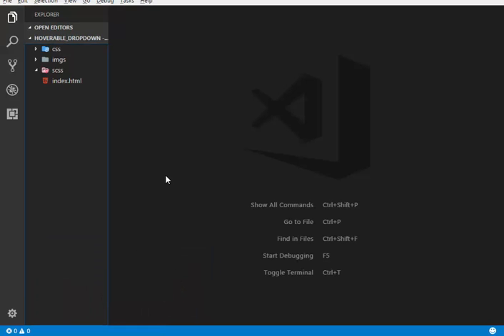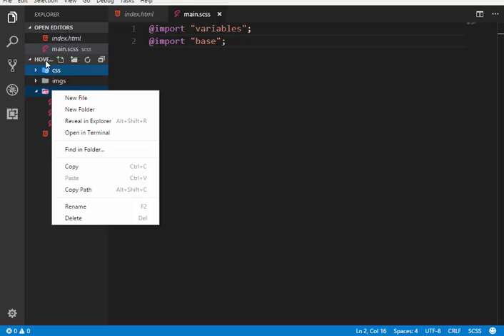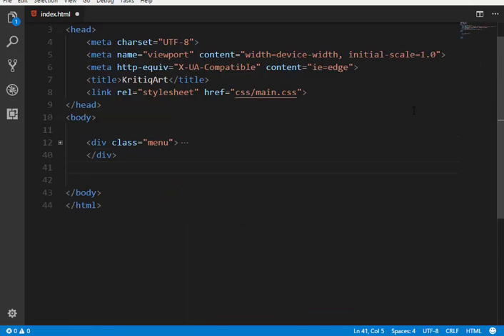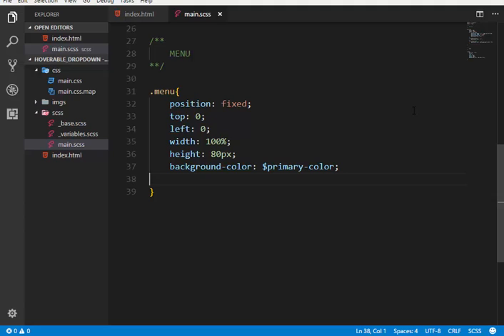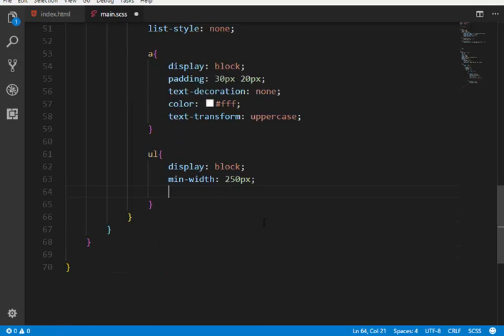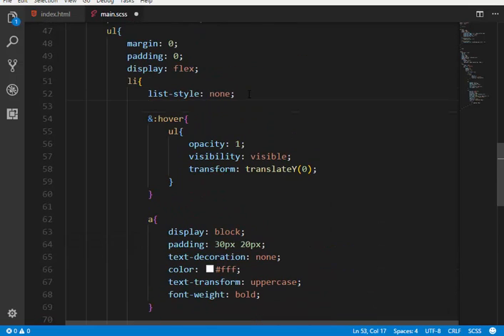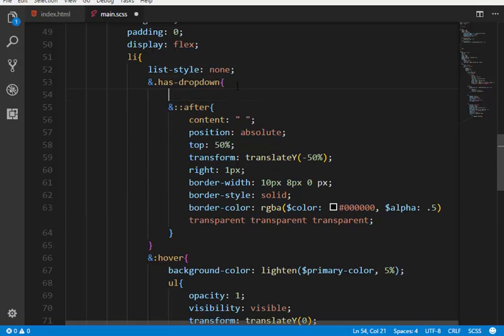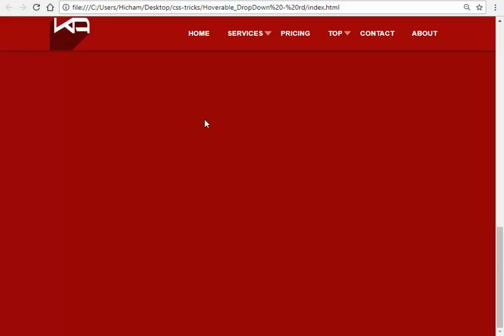Hoverable dropdown website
How to create a website with hoverable drop-down menu, using only css and html